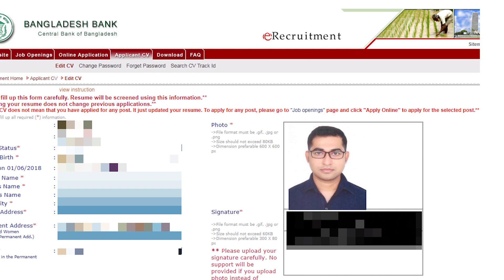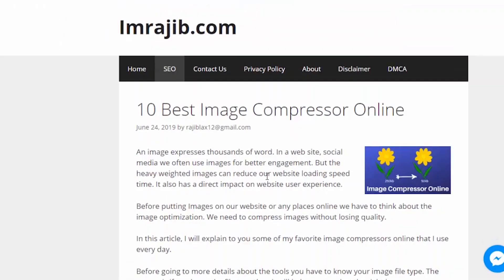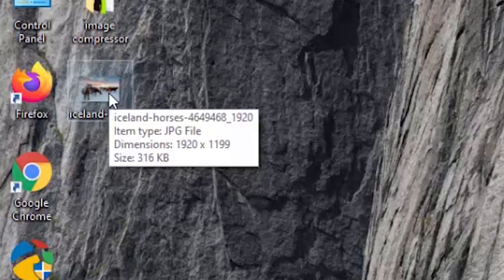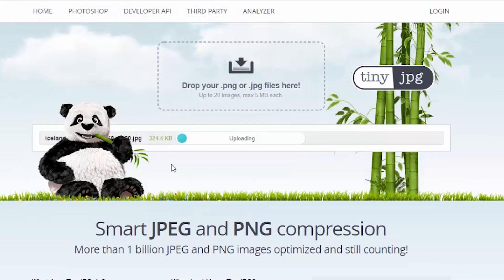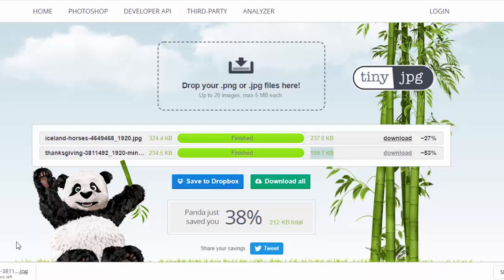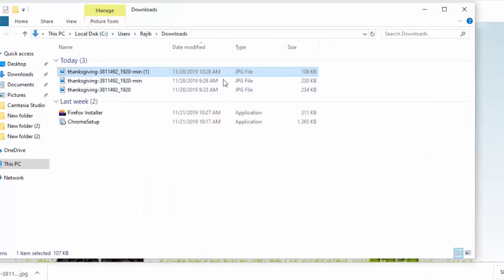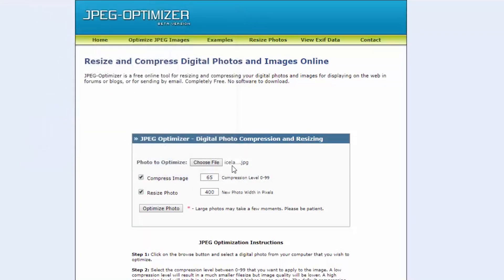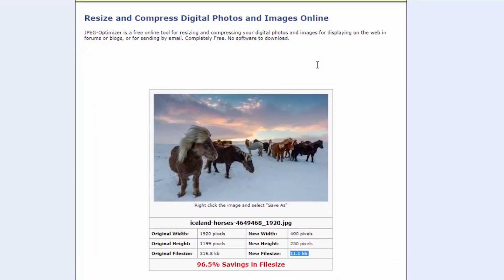Image Compress Online: How to Reduce Image File Size Without Losing the Quality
image compress online: Best tools to compress your large images. Now you will learn How to Reduce Image File  Size Without Losing  the Quality

An image expresses thousands of words. In a web site, social media we often use images for better engagement. But the heavy weighted images can down our website loading speed time. Slow loading images has a direct impact on website user experience.

Before putting Images on our website or any places online we have to think about image optimization. We need to compress images without losing quality.